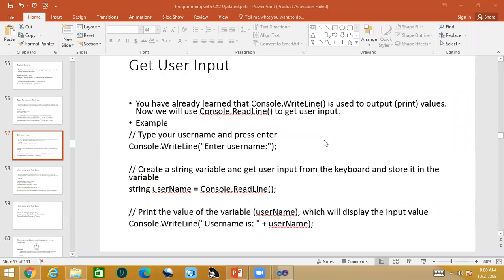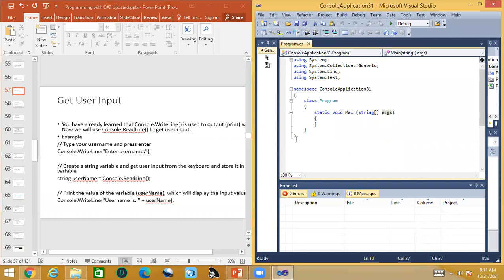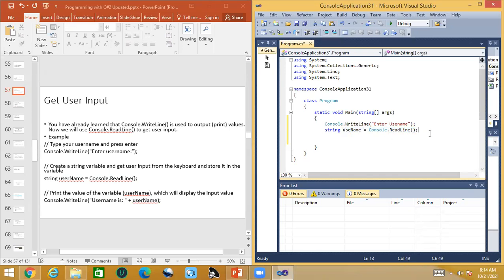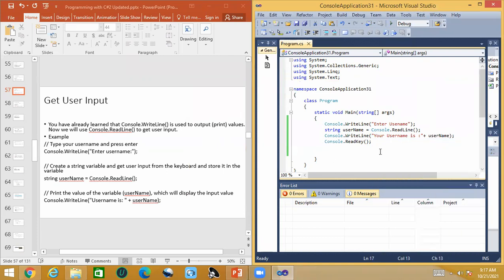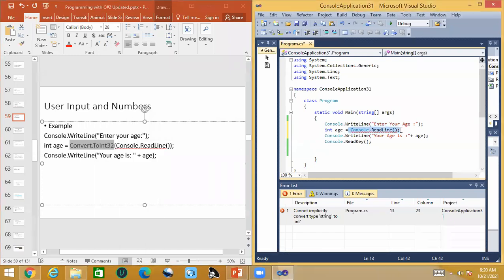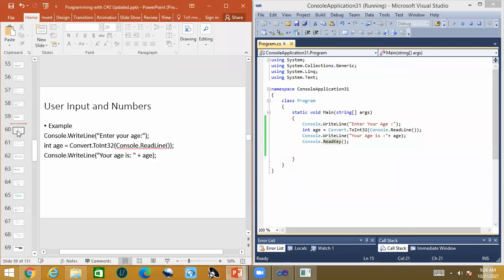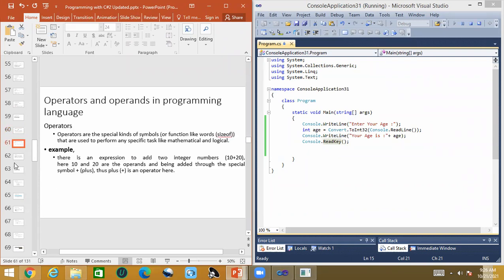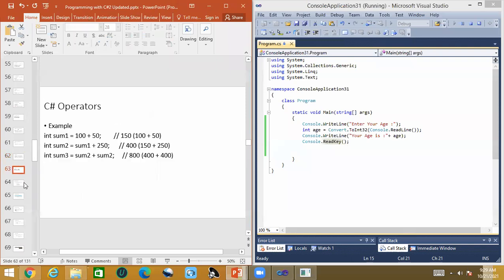C# Lecture Part 1 2021-10-21